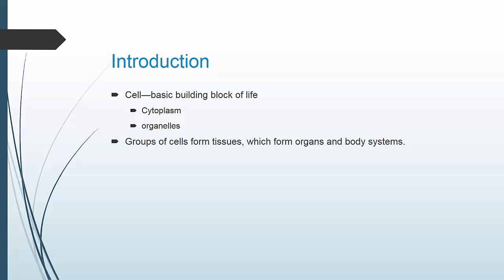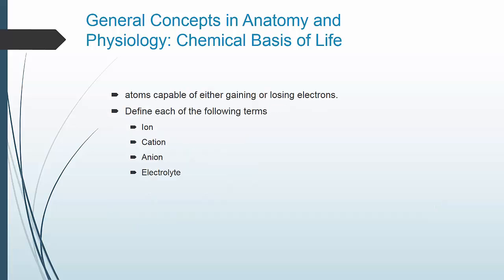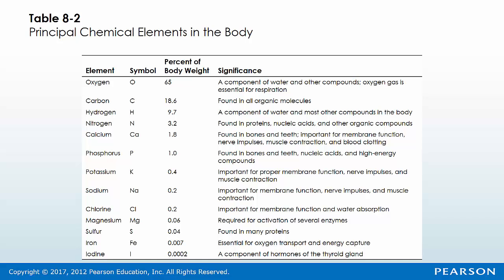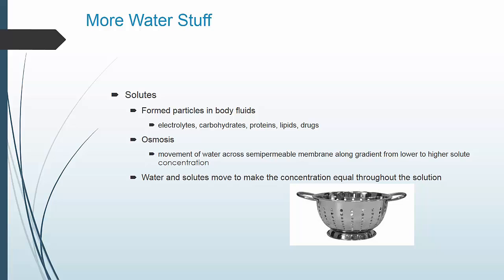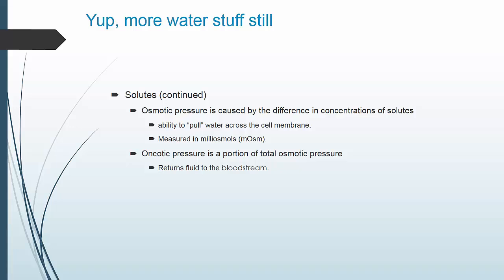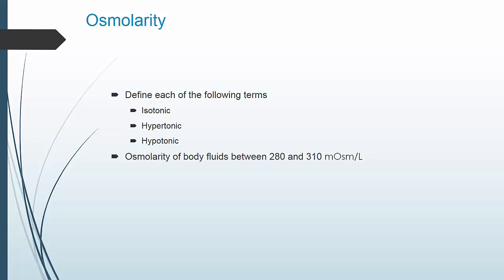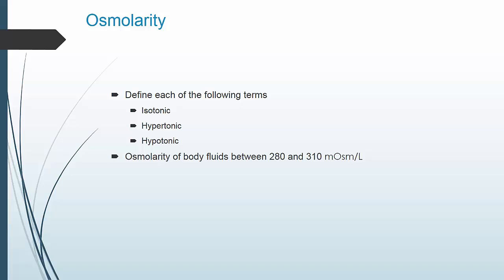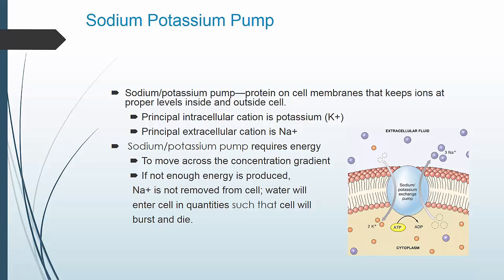building blocks and fluid balance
Overview of chemistry in the body and fluid balance